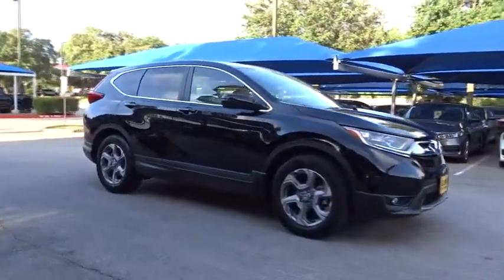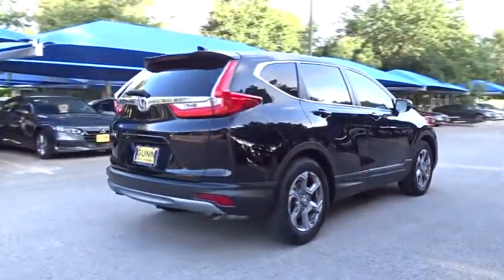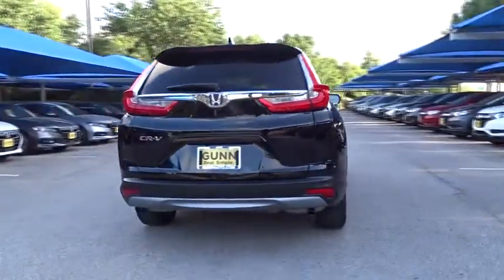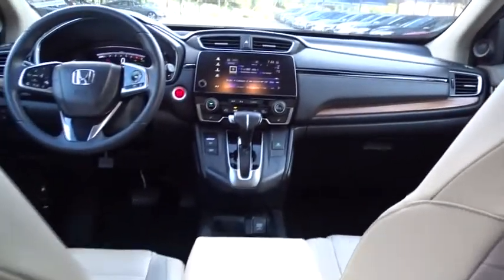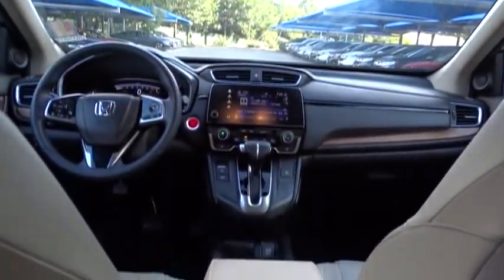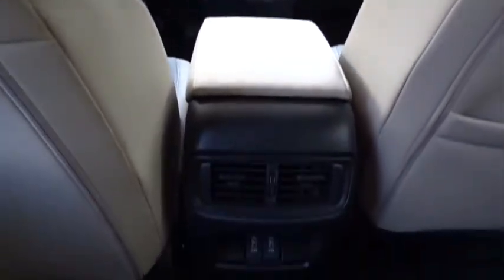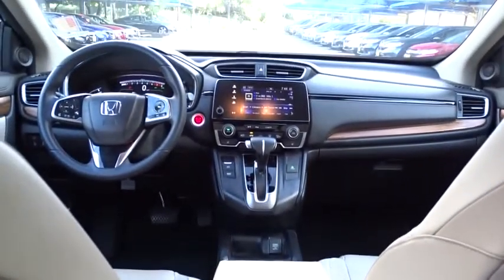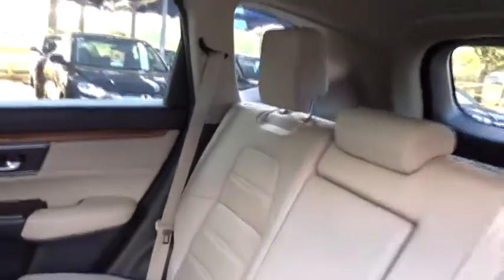2017 Honda CR-V San Antonio, Austin, Houston, Boerne, Dallas, TX HW10063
2017 Honda CR-V

Gunn Honda
14610 IH-10 W

Certified. Honda Details:* Warranty Deductible: $0* Vehicle History* Transferable Warranty* 182 Point Inspection* Roadside Assistance* Limited Warranty: 12 Month/12,000 Mile (whichever comes first) after new car warranty expires or from certified purchase date* Powertrain Limited Warranty: 84 Month/100,000 Mile (whichever comes first) from original in-service dateHonda CR-V 28/34mpg** Awards:* 2017 KBB.com 10 Most Awarded Brands * 2017 KBB.com Brand Image Awards2016 Kelley Blue Book Brand Image Awards are based on the Brand Watch(tm) study from Kelley Blue Book Market Intelligence. Award calculated among non-luxury shoppers. Kelley Blue Book is a registered trademark of Kelley Blue Book Co., Inc. CARFAX One-Owner. Clean CARFAX. EX-L 34/28 Highway/City MPG**